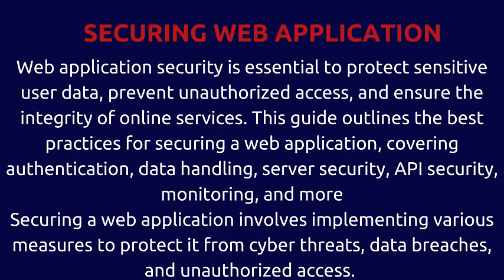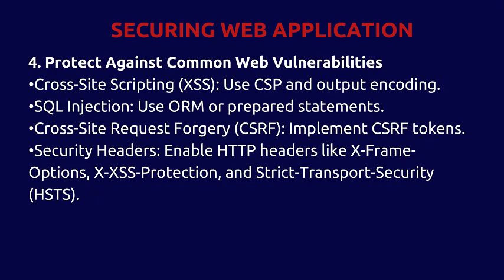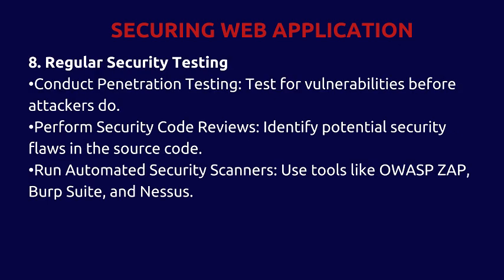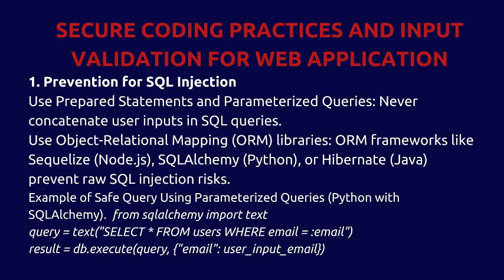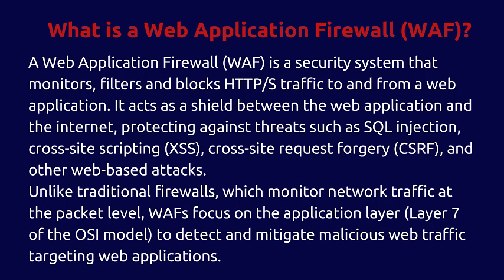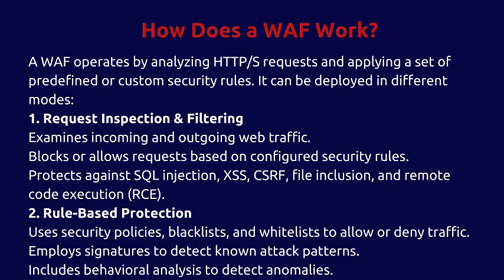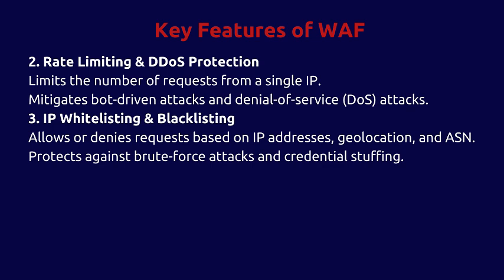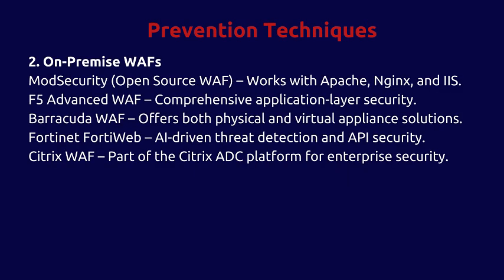SOAIR CYBERSECURITY GUIDE: Securing Web Applications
Discover essential strategies for securing web applications in our SOAIR Cybersecurity Guide. Learn about SQL Injection, Cross-Site Scripting (XSS), CSRF, and more. Get tips on input validation, data encryption, and security audits. Stay secure with our expert advice and tools!